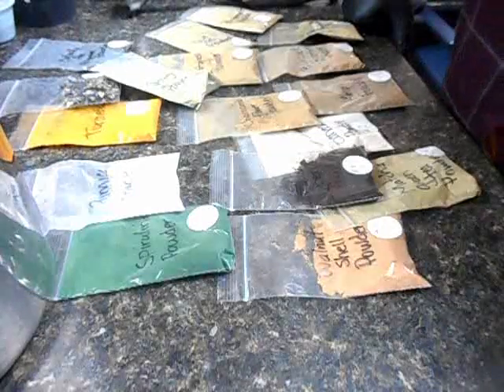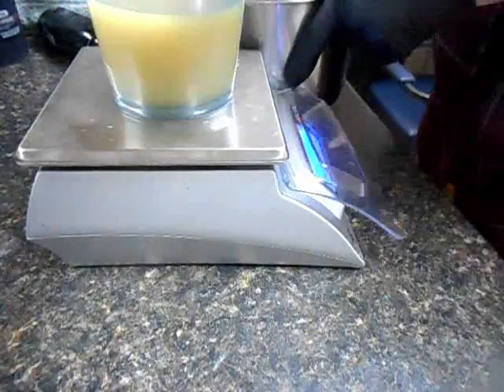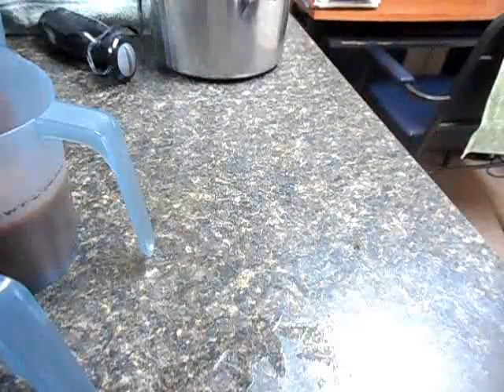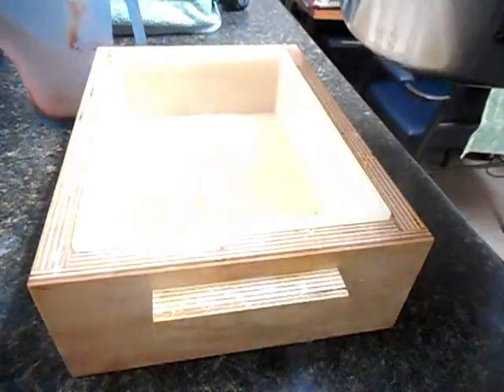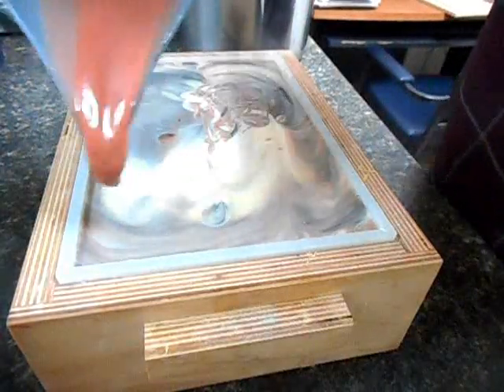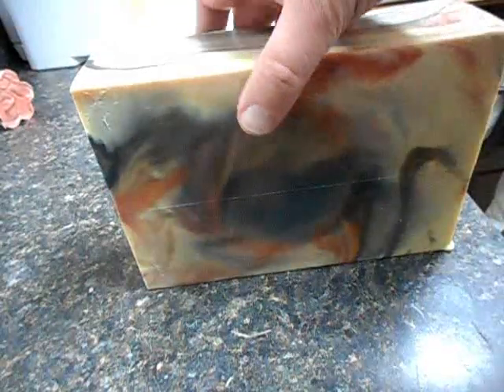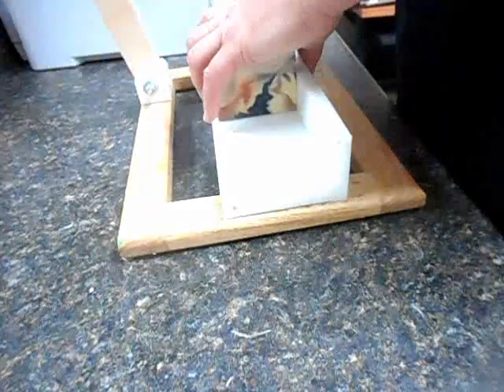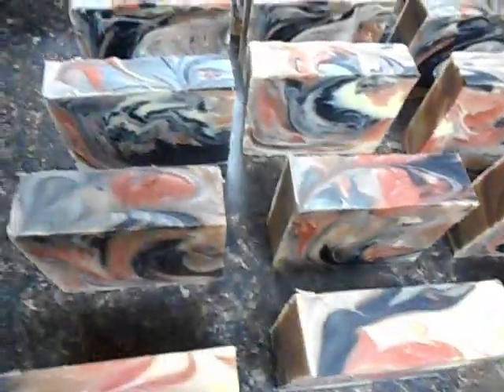Final All Natural Series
My recipe in percentage is:
33% Sustainable Palm
33% Coconut
15% Olive
8% Apricot Kernel
8% Rice Bran
3% Castor